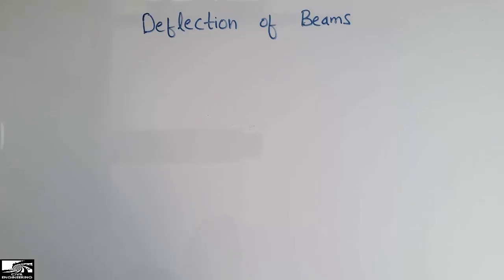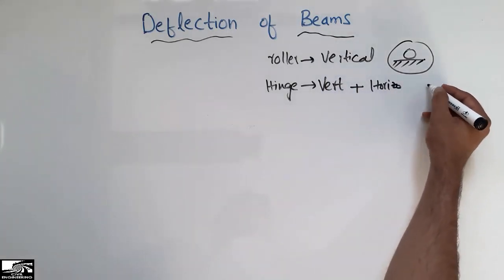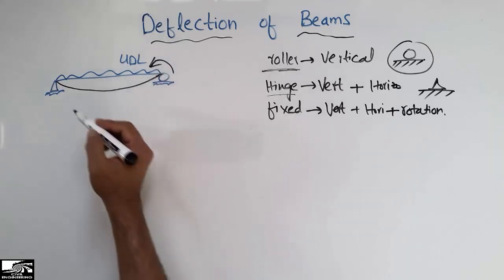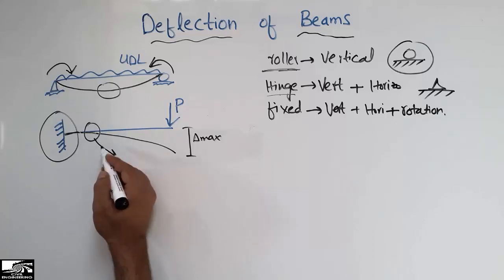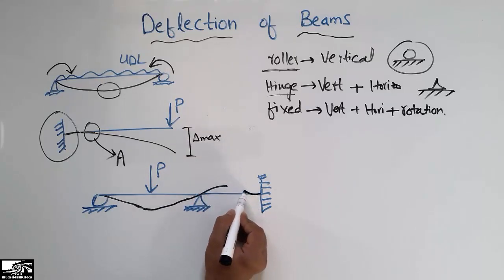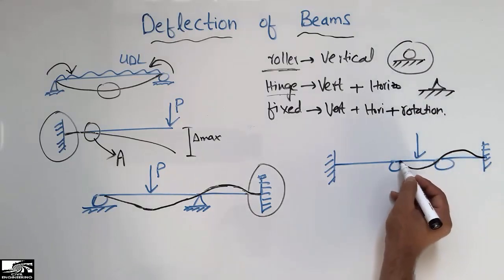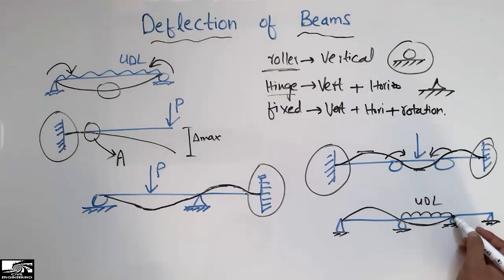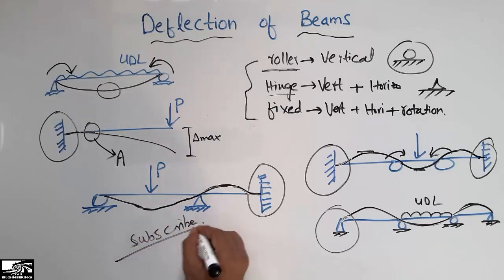Deflection of Beams || Examples Solved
This video shows how the beam will deflects according to different loading conditions, support conditions. Three main supports behave differently to take the loads, these supports are;
Roller , which can only take vertical loads.
Hinge, which can take vertical as well as horizontal.
Fixed, which can take vertical, horizontal and moments.
Different beam examples been taken to solve for its deflection for different loading, Uniformly distributed load as well as for concentrated loads.

Beam Deflections